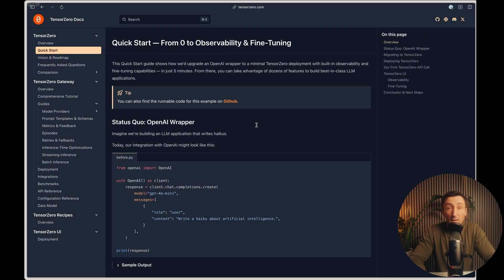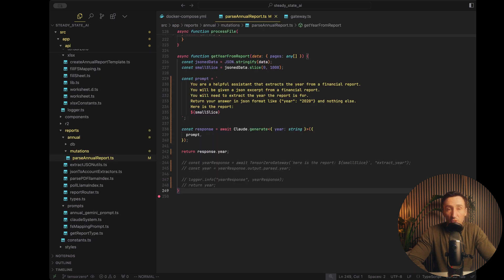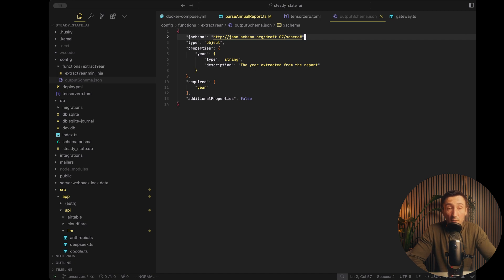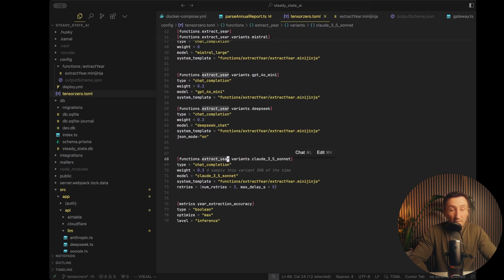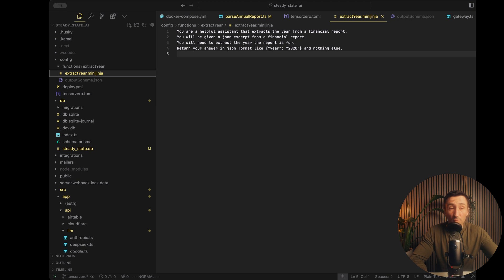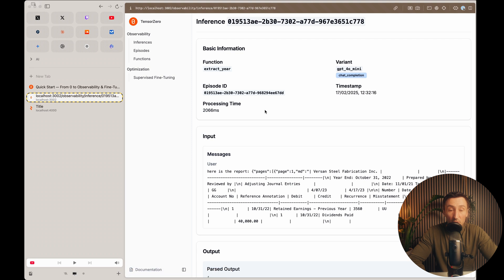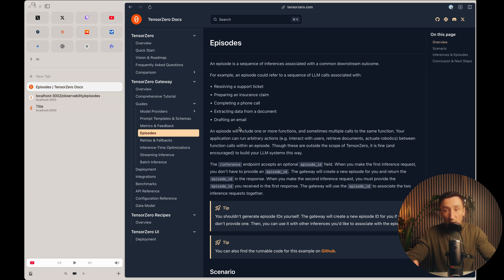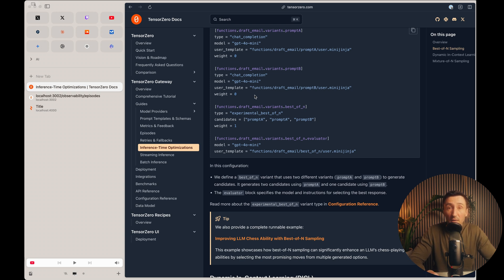I Found The Missing Intelligence Layer in Every LLM Stack (And It's Game-Changing)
In this video, I reveal the missing intelligence layer in every LLM stack that nobody's talking about - and it's about to change how you build.

Managing multiple LLM APIs is a nightmare. I've been there - drowning in a sea of different SDKs, writing endless retry logic, and watching my codebase bloat with glue code.

Then I found TensorZero. This open-source tool cut my codebase by a third and let me ship **twice as fast**.

It's brilliantly simple: one unified layer that handles all your LLM calls through a single API. No more provider-specific headaches.

What it delivers:

• Automatic fallbacks between models when APIs inevitably fail
• Unified JSON schema handling across all providers
• Complete observability for every inference call
• External prompt management without code redeployments
• Performance metrics that show which models actually deliver

I walk through setting it up with just one Docker Compose command and show real examples from my own projects.

The conventional approach says build all this infrastructure yourself. That's a waste of your time.

If you're building with language models and tired of reinventing the wheel, this is the tool that should've been there from day one.